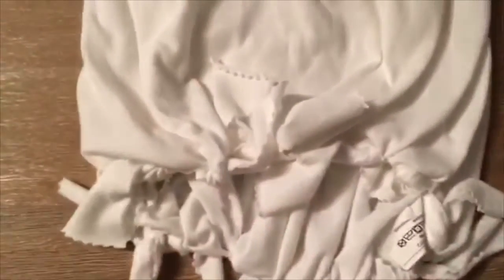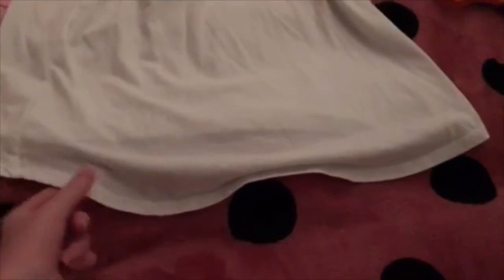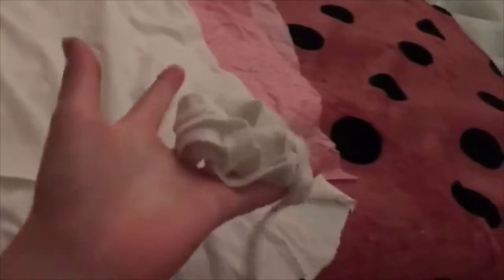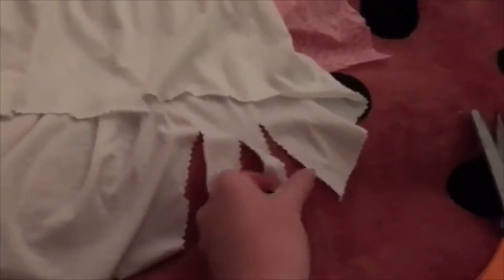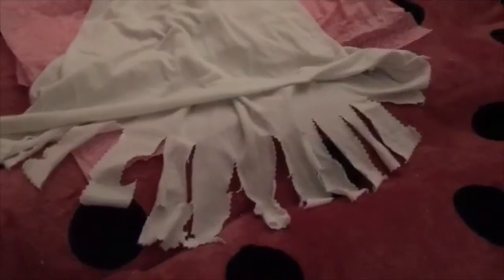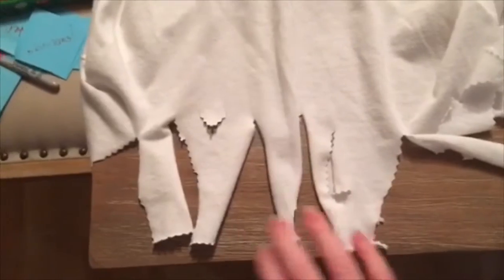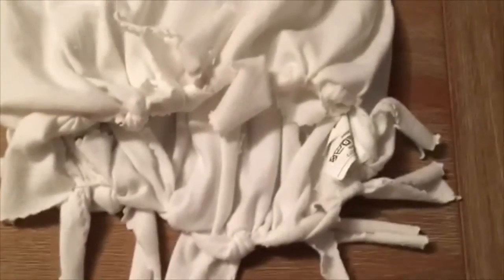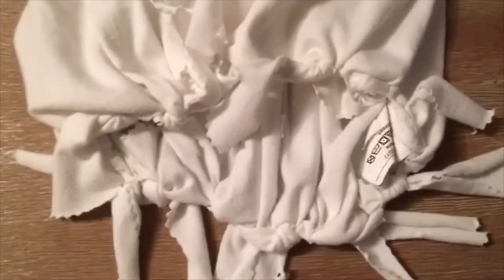Fringe Twist!! ~ Project Revamp ~ Mint DIYS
Hey Mints! Are you ready to make your own fringe shirt featuring a cool knotted twist design?!!!

This is part two of a three part series called "Project Revamp". Look out for our decorating tutorial still to come! You can choose to leave your shirt as a normal fringe or use the knotted design. Also, my nails in the second half were due to a nail polish design gone wrong. lol :)

Comment of the day: What is your favorite seasonal fashion trend? We want to know!

Stay Crafty :)